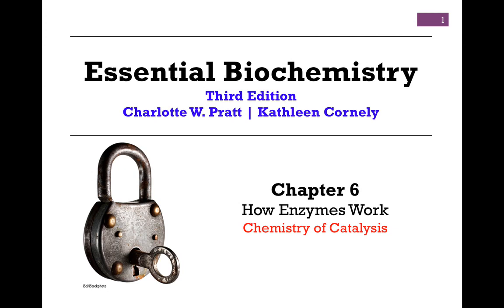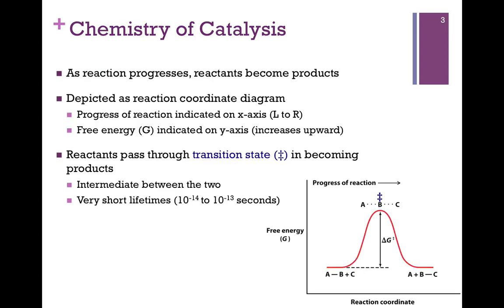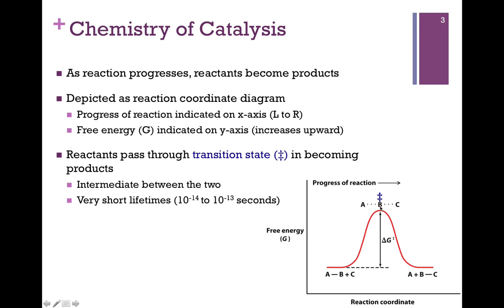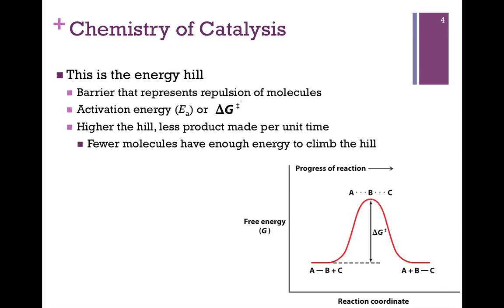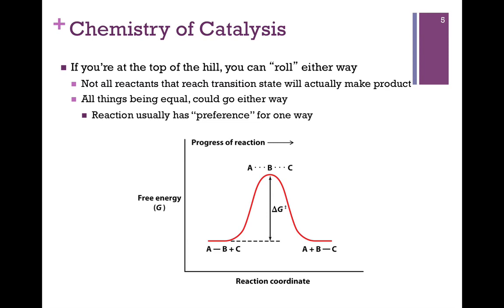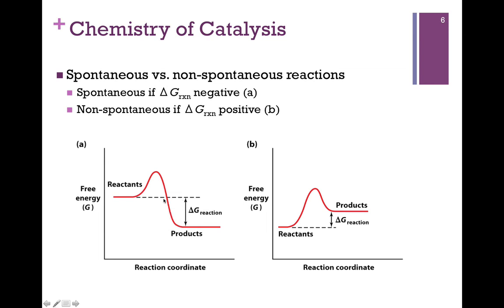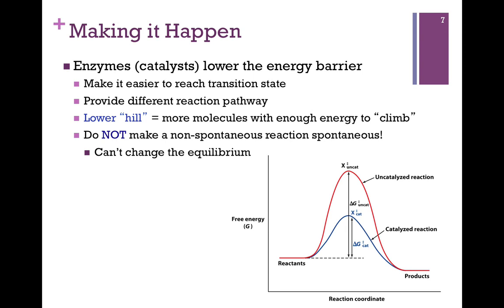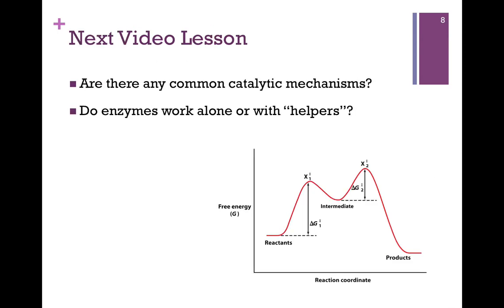036-Chemistry of Catalysis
Discussion of general thermodynamic principles behind enzyme catalysis